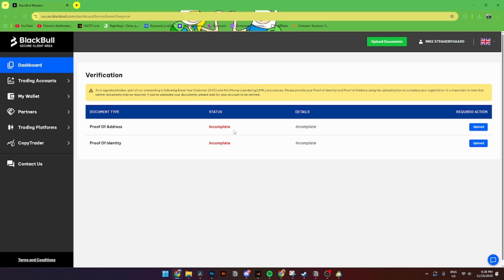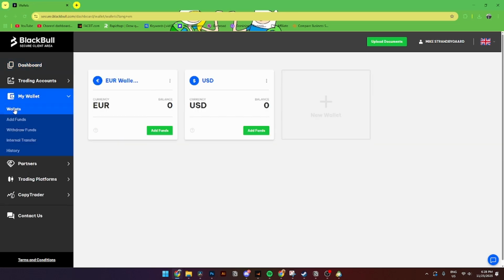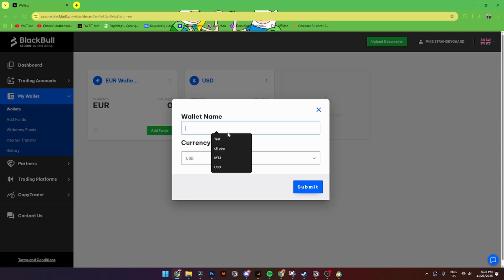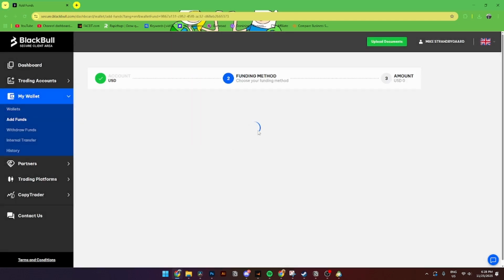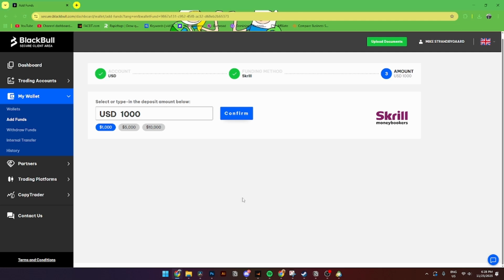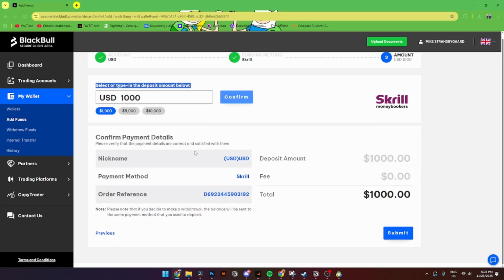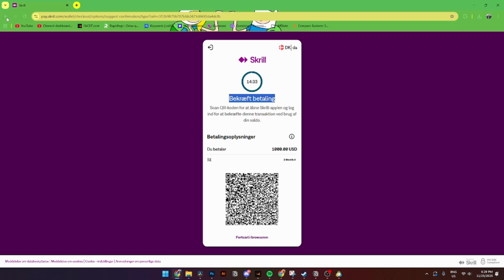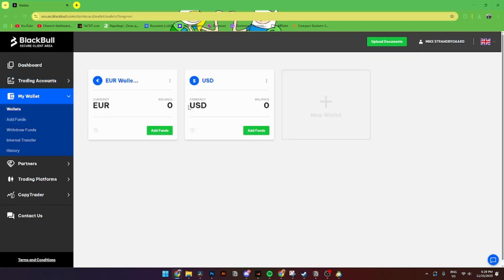How To Deposit Skrill USD in BlackBull Markets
In this video I will show you step by step how to deposit money from Skrill in BlackBull Markets. This guide was made so even beginners can learn how to Deposit funds in BlackBull Markets.

BlackBull Markets is a New Zealand-based multi-asset brokerage that provides trading services for forex, CFDs, shares, and commodities. Headquartered in Auckland, it offers various trading platforms like MetaTrader 4, MetaTrader 5, and cTrader, with a focus on providing institutional-grade trading conditions to retail clients.